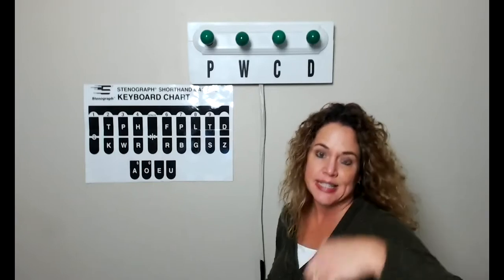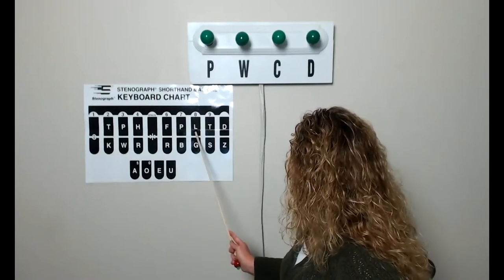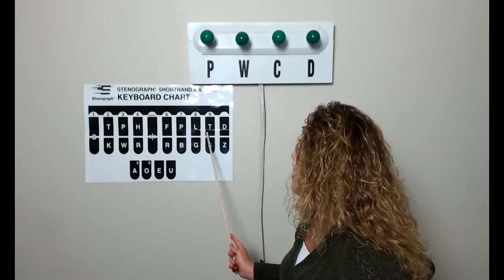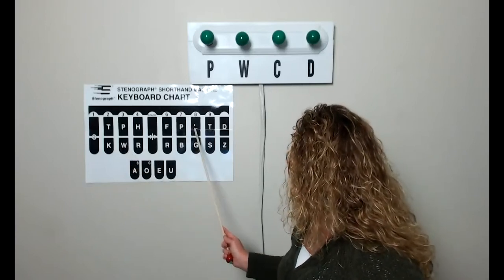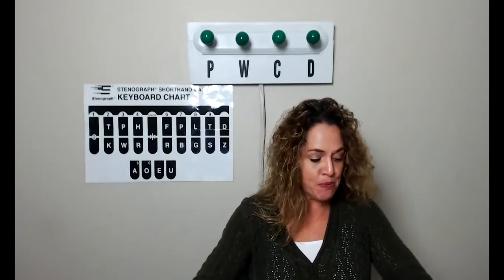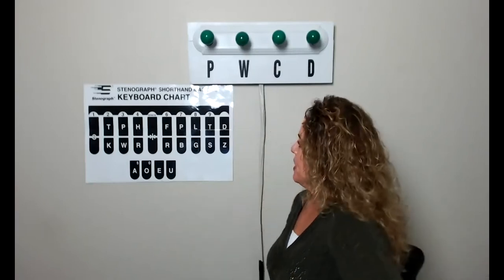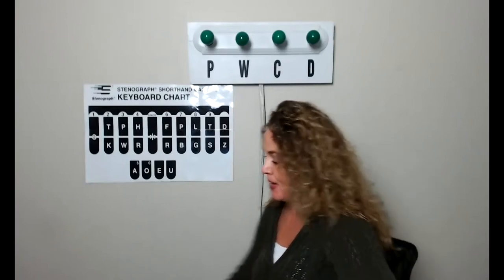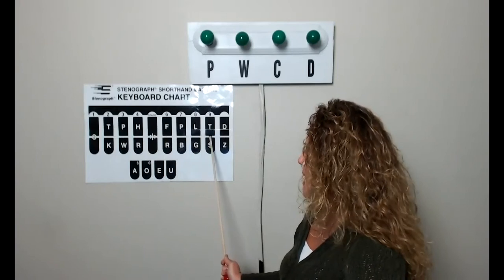Theory Lesson 31